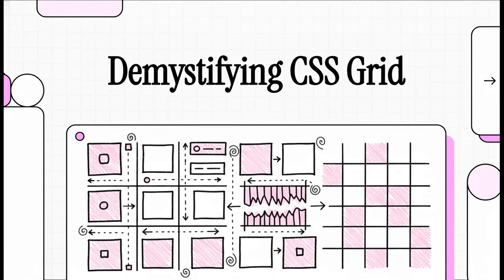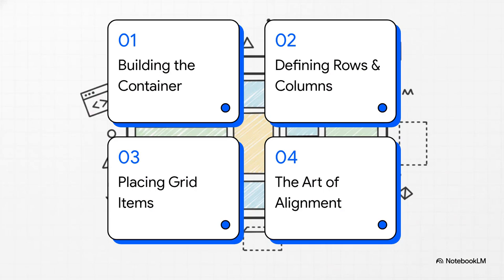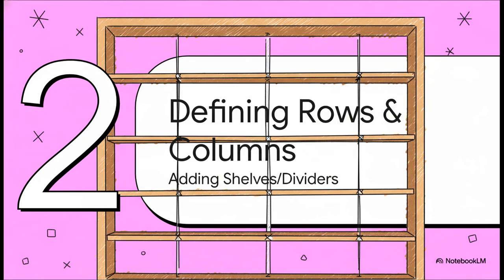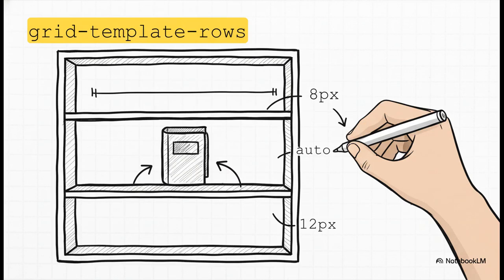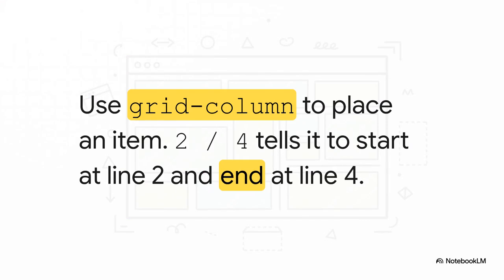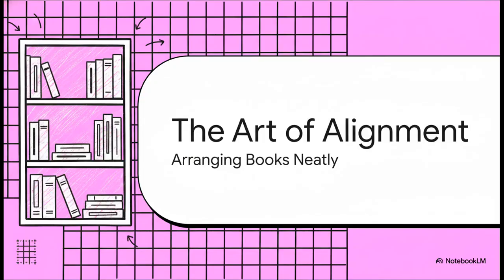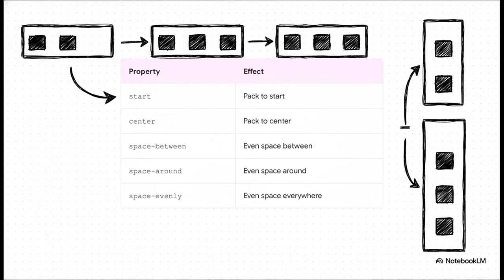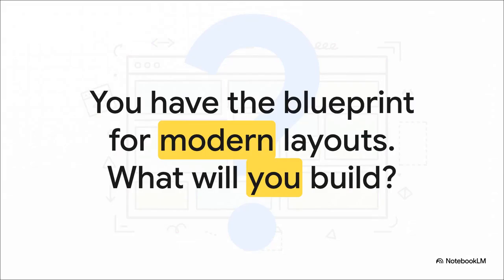CSS Grid Part-2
In this video, you’ll learn CSS Grid step by step and understand how to build modern, responsive web layouts with ease. CSS Grid is one of the most powerful layout systems in CSS, allowing you to design complex layouts using rows and columns without hacks or extra frameworks.

🔹 What you’ll learn in this tutorial:
• What CSS Grid is and why it’s important
• Grid container vs grid items
• Rows, columns, and grid gaps
• grid-template-columns & grid-template-rows
• grid-area & layout positioning
• Responsive layouts using CSS Grid

This  is perfect for students, beginners, and aspiring UI/UX or front-end developers who want to level up their web design skills. By the end of the video, you’ll confidently use CSS Grid in real projects.